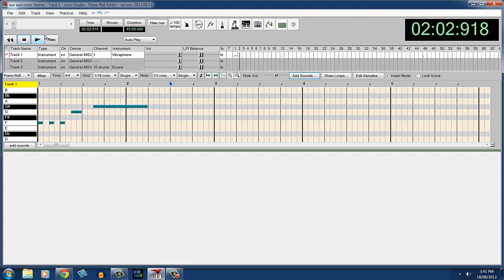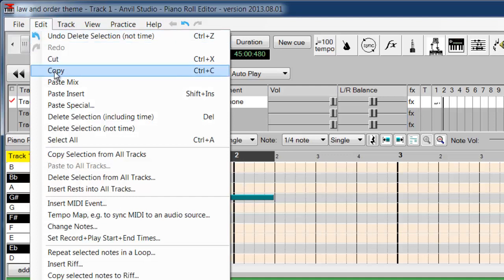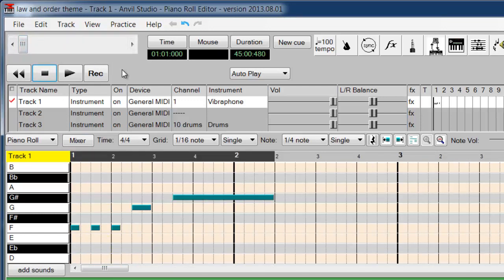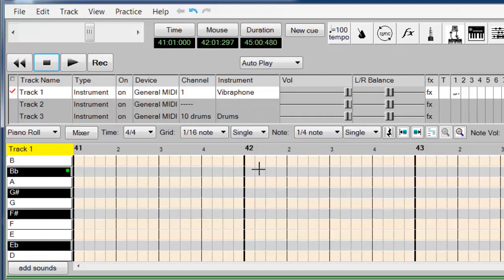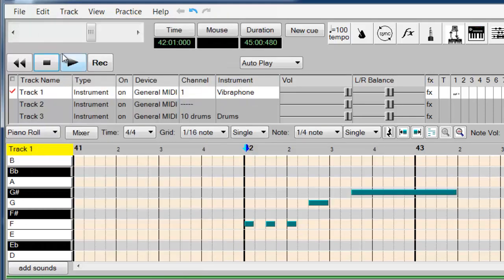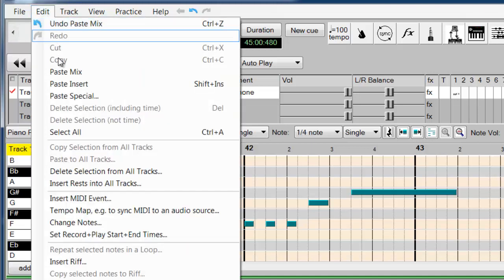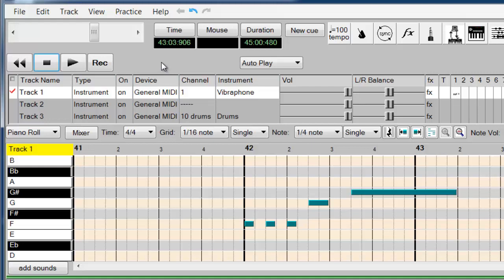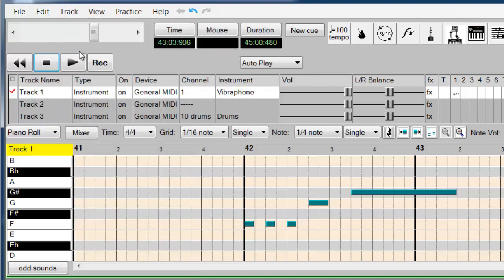Anvil Studio Tutorial 4 - how to copy and paste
How to copy and paste in Anvil Studio's piano roll editor